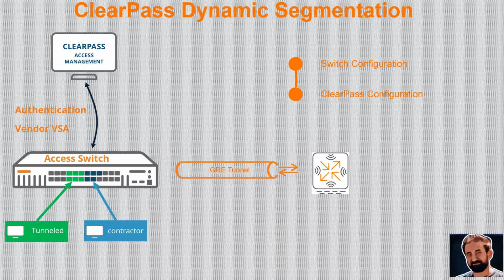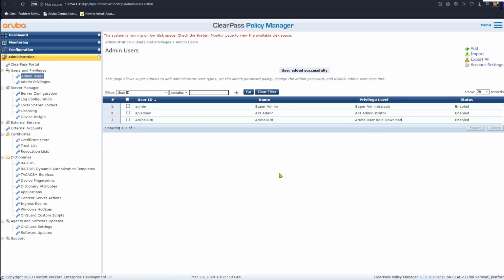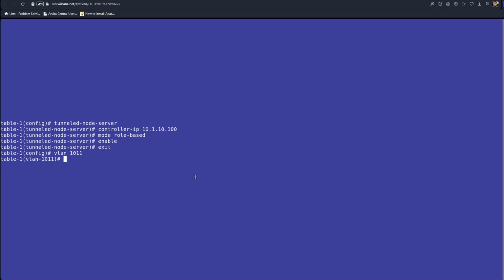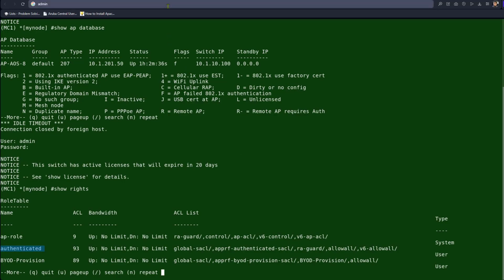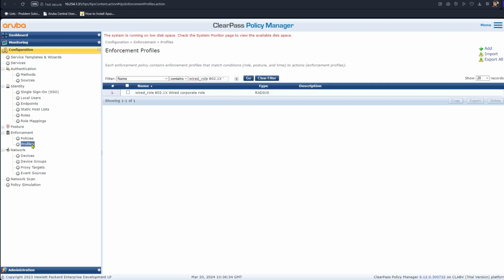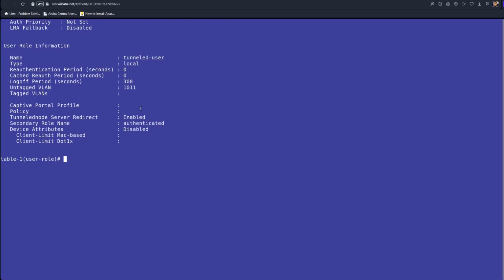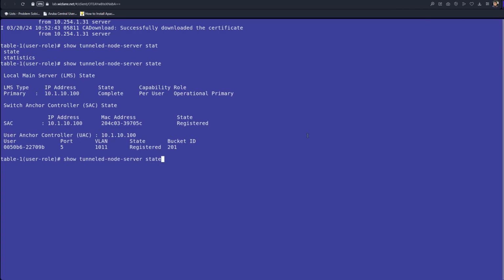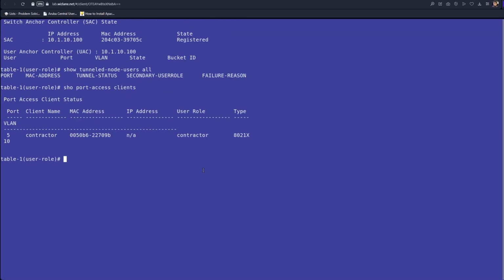Aruba ClearPass Training Part 9 - Dynamic Segmentation and ArubaOS switch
This video shows you how dynamic segment works and walks you through the configurations that are needed on both the ArubaOS switch and the ClearPass